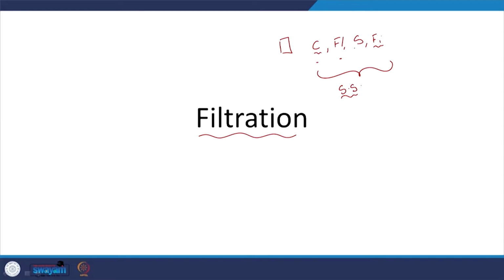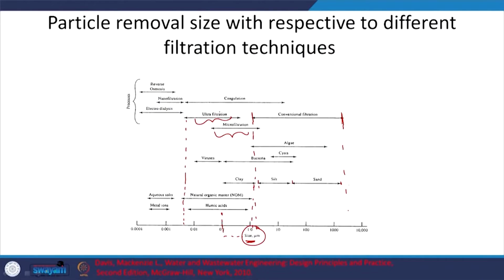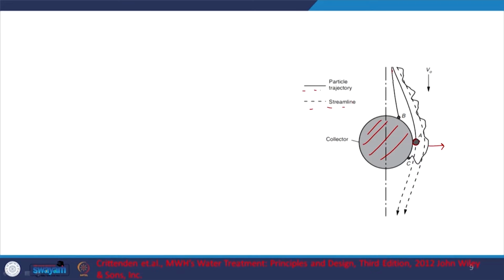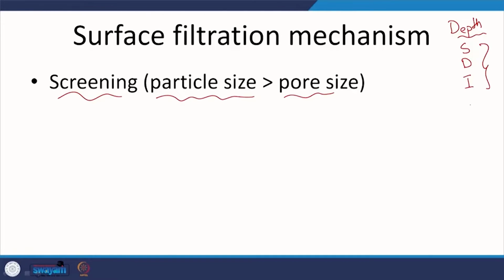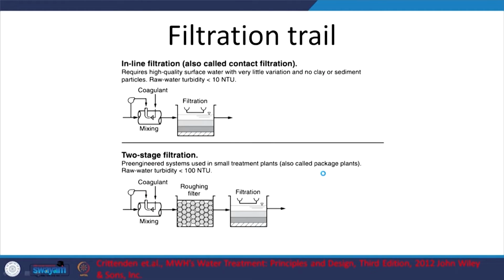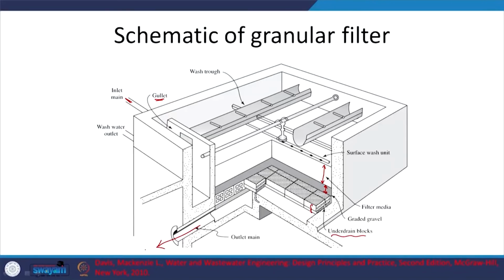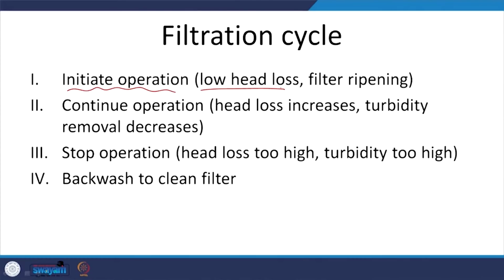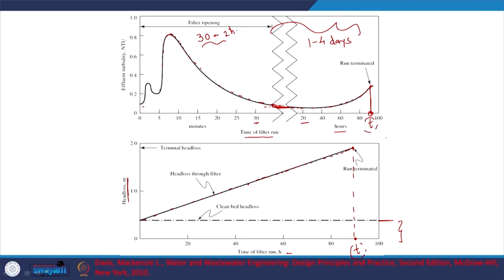Lecture 41: Filtration